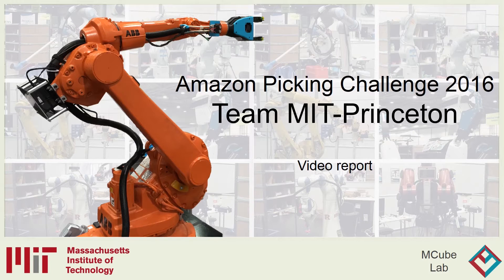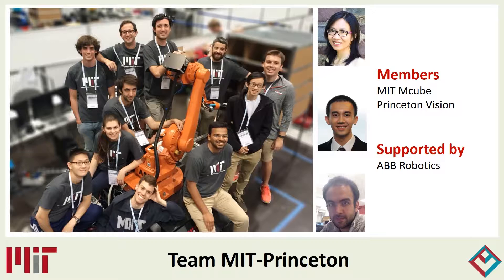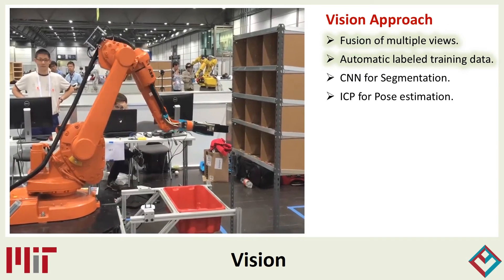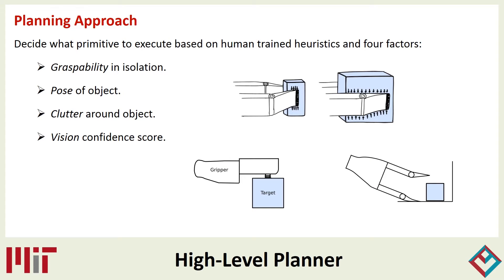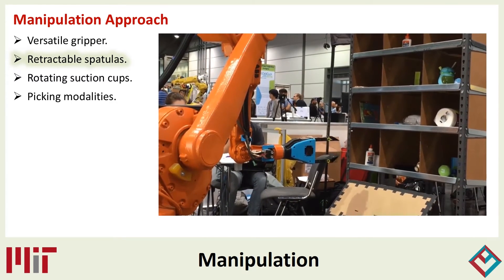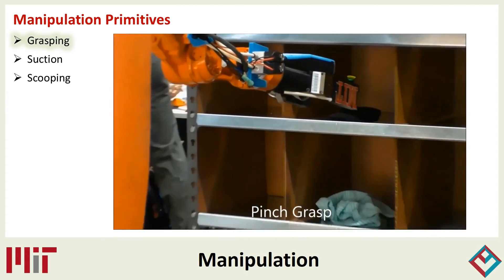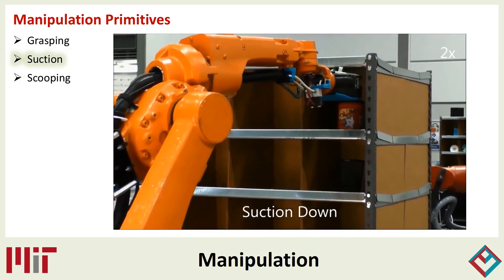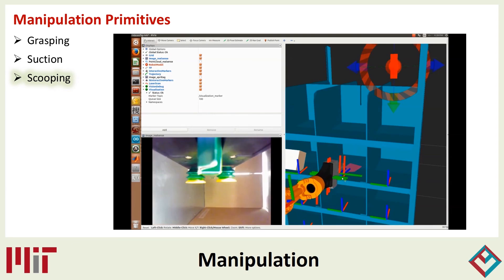Amazon Picking Challenge 2016 - Team MIT-Princeton - Summary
Video Summary of Team MIT-Princeton entry in the 2016 Amazon Picking Challenge